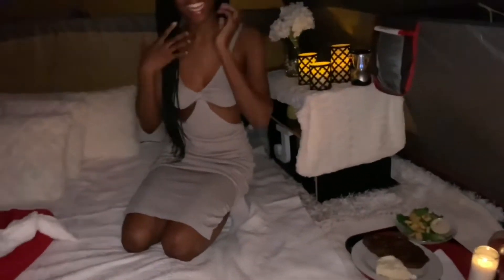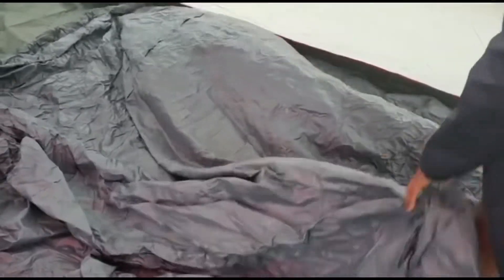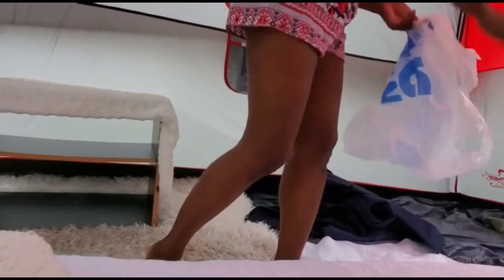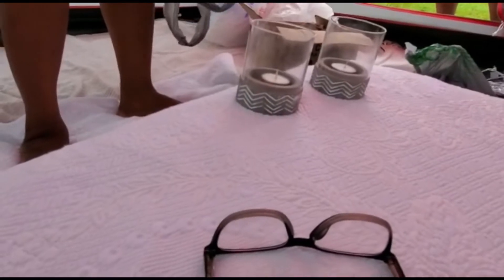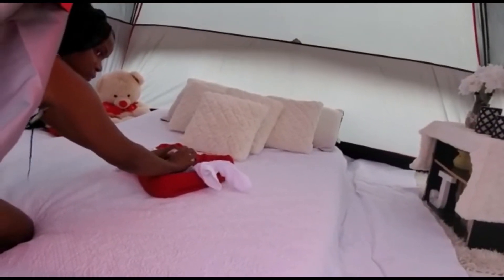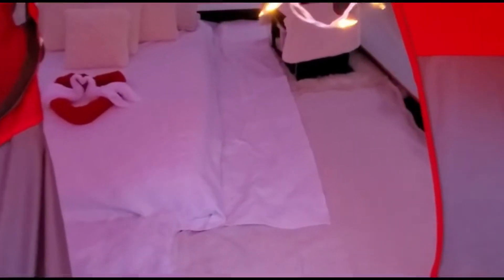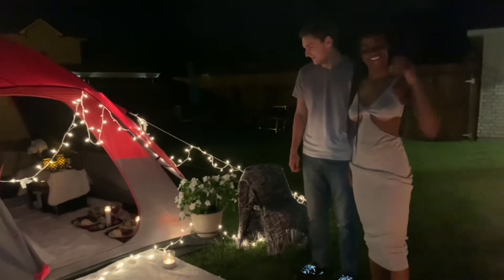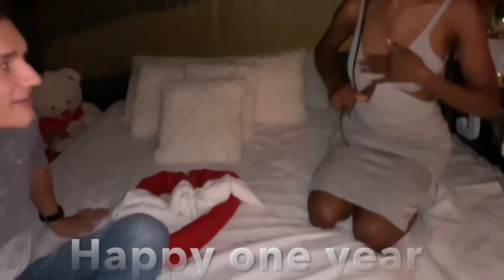romantic backyard camping DIY ideas and hacks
Setting up a backyard camping tent,  diy camping ideas, romantic backyard picnic ideas and hacks.

The Back Story:

Jacob and Jamie met September 17 2020, they have been dating long distance, occasionally meeting up for face to face dates. On July 30 2020 they officially announced that they’re in a relationship and on this day September 17, 2021 they celebrated their anniversary of the day they met, by asking me to set up a camping style backyard picnic for them, so to celebrate their love please drop a comment in the comment section, press the thumbs up button and smash that subscribe button, thanks in advance

Empresss_marcy

Items used in this video:

Coleman all season camp - Target ($67)
Pillows - five and below ($5 each)
Tea lights - dollar tree ( $1 for the pack)
Walk way candle holders - dollar tree ( $1 each )
J J sign - Ross ($6 each )
Love sign - dollar tree ($1)
Diffuser - dollar tree ($1)
Ivory Cloth mat - five and below ($5)
All other Items are Items that I already had at home